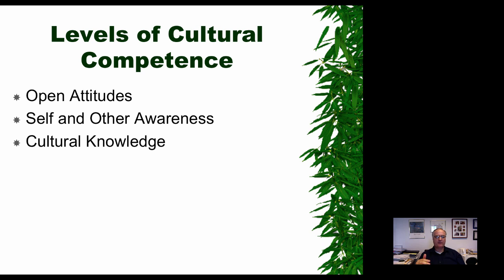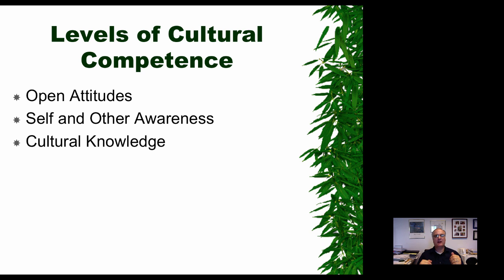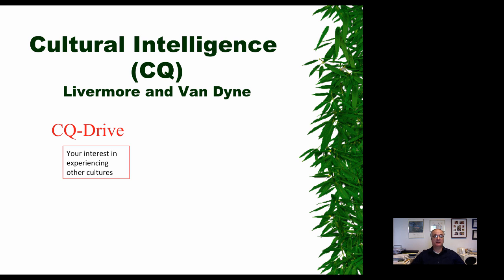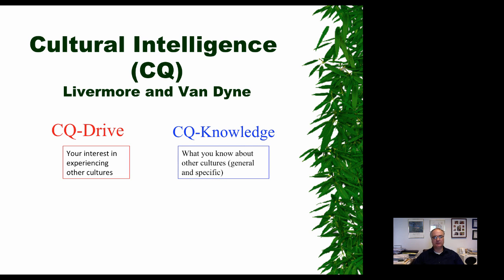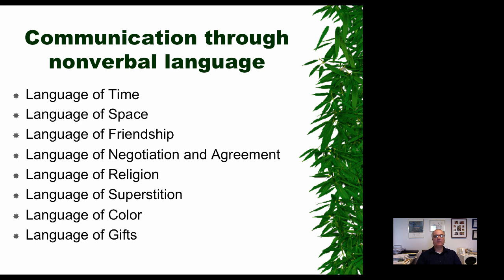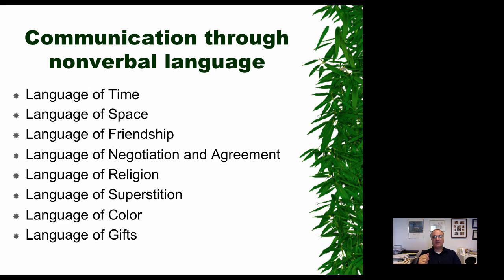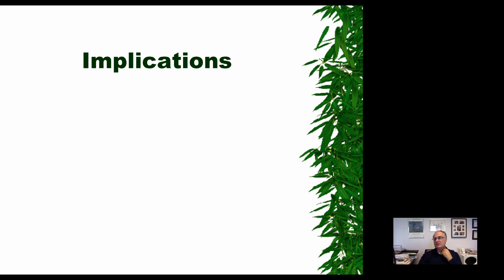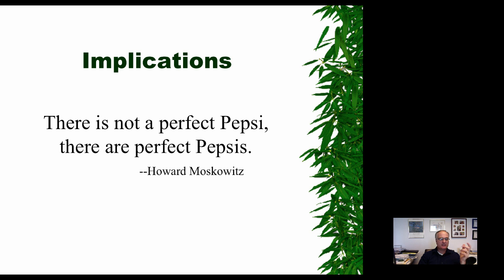Culture Lecture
Table of Contents:

00:00 - Cultural Environments for International Business
00:22 - What is Culture?
04:19 - Levels of Cultural Competence
14:14 - Cultural Intelligence (CQ)Livermore and Van Dyne
23:56 - Iceberg Model of Culture
24:39 -
34:07 - Communication throughnonverbal language
38:59 - Characteristics of Culture
44:12 - Hofstede’s Cultural Dimensions
47:33 - Comparing Cultures
54:16 - Nation State as a Proxy of Culture
54:25 - Comparing Cultures
55:47 - Nation State as a Proxy of Culture
56:41 - Differences inCultural Perception
58:05 - Differences inCultural Perception
01:00:26 - Cultural PerceptionEastern vs. Western
01:03:40 -
01:06:07 - Implications
01:08:54 - Unconscious Cultural Bias
01:11:44 - Avoid Cultural Miscues